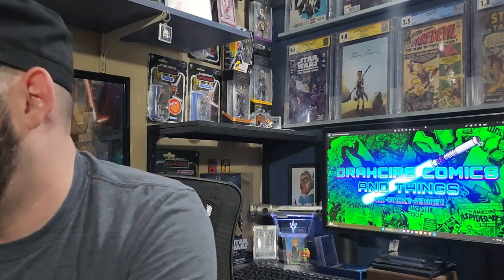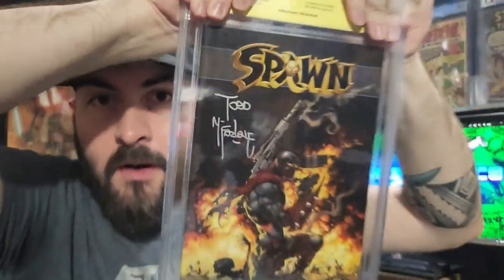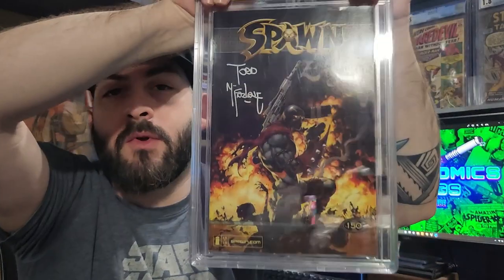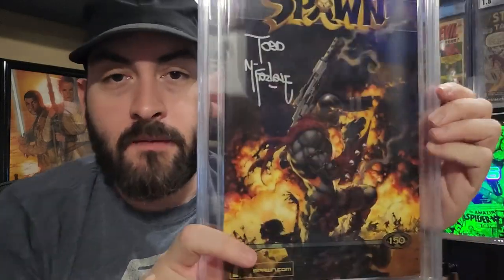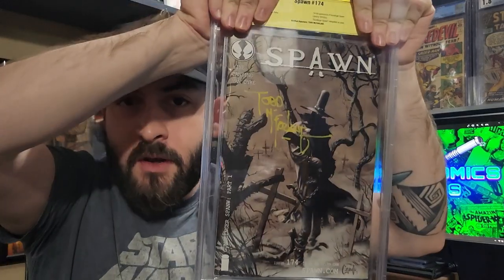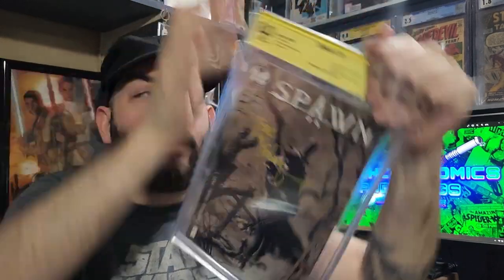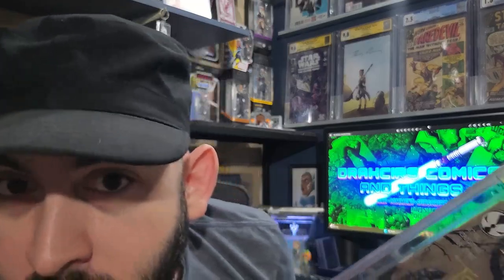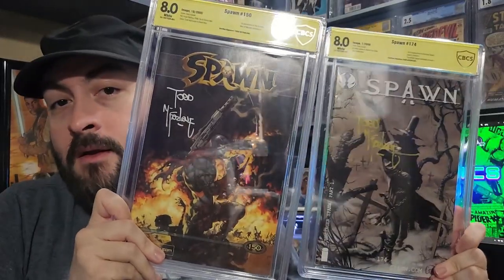CBCS Comics Verified Signature Return! This was Incredibly Fast!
★ AHSOKA ENAMEL PIN!